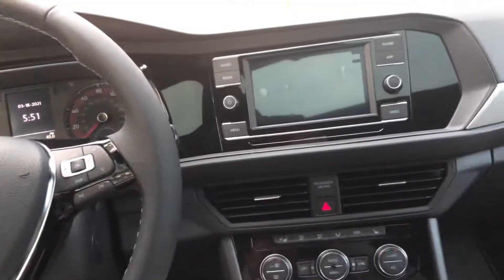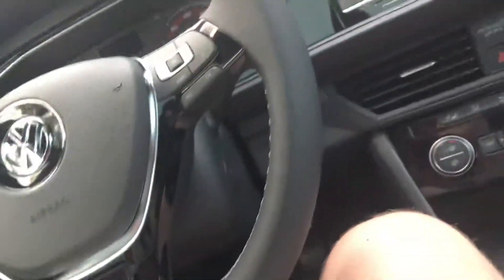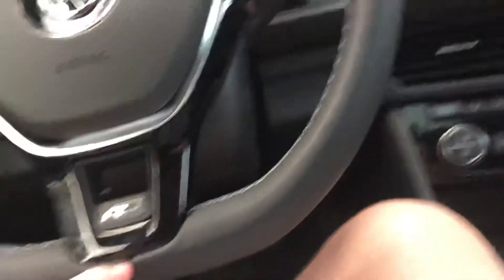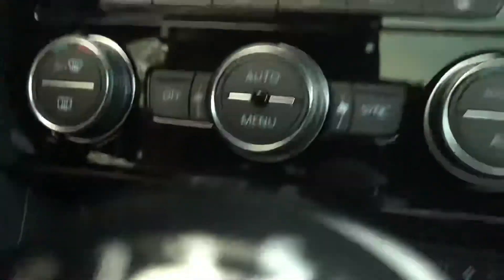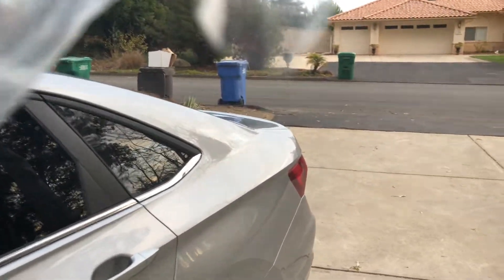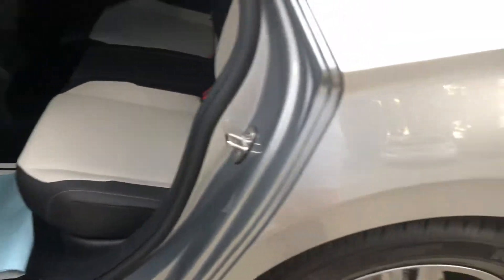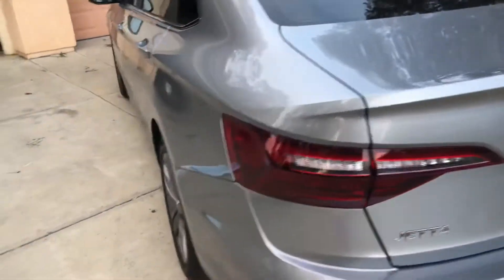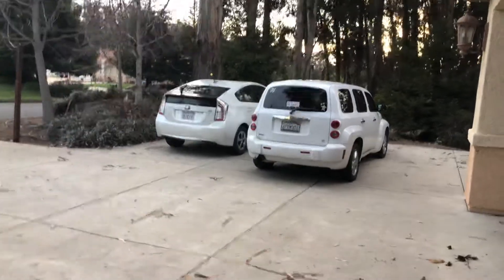My new 2021 Volkswagen Jetta R-Line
This is my first brand new car. A 2021 Volkswagen Jetta R-Line. It features:
- 1.4L turbo 4-cylinder
- 6-speed manual transmission
- leather interior
- heated seats in the front and rear
- black and white two-tone interior
- heated steering wheel
- touchscreen radio with Bluetooth and Apple CarPlay
- tons of trunk space. Plus seats that fold down
- all for only $23k. Excellent deal!

Thank you Community VW of Santa Maria